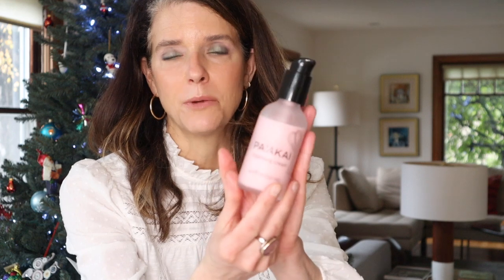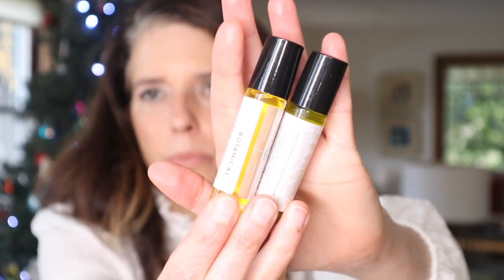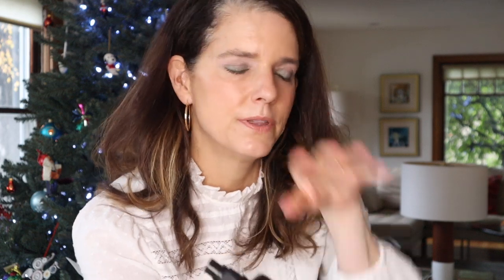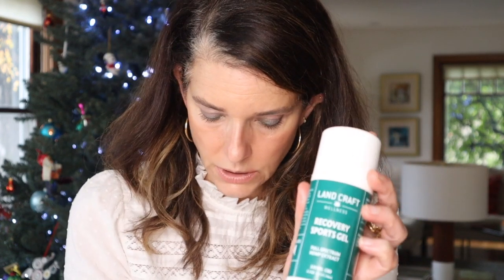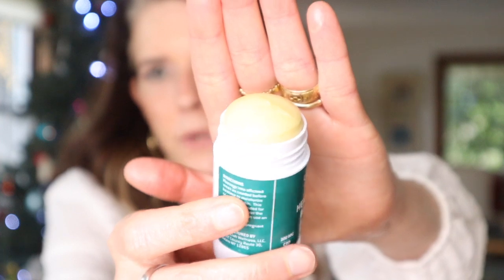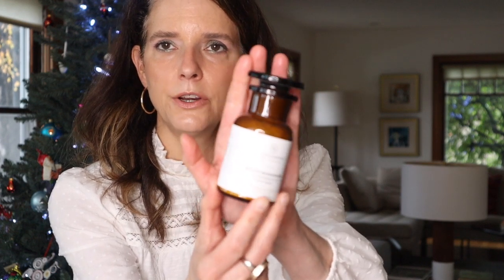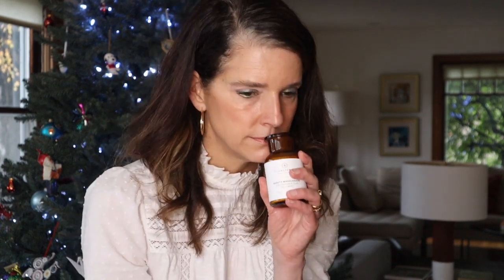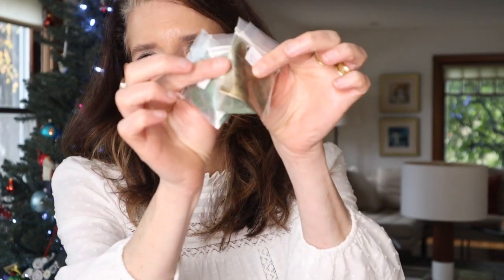BLACK FRIDAY HAUL | WHAT'S NEW IN PR | GREEN BEAUTY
Hope you enjoy this lengthy video! Grab a cup of tea and let me know in the comments what you got during BF or if any of this new PR looks interesting and if you'd like to see more it! XOXO ~T

My BF Haul: 0:46 - 16:59
PR Haul: 17:04 - 40:52

This video is not sponsored and all opinions are my own. Products with an asterisk were gifted.